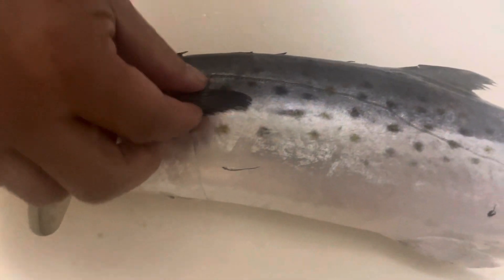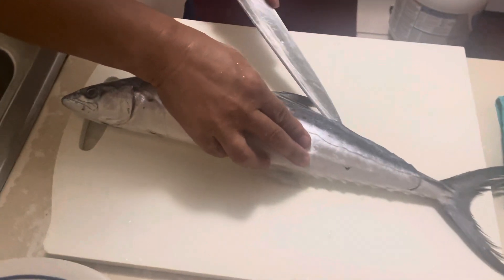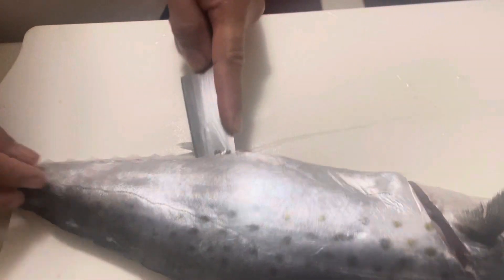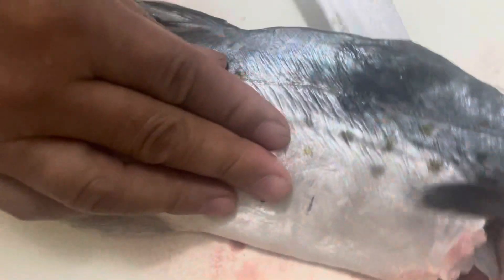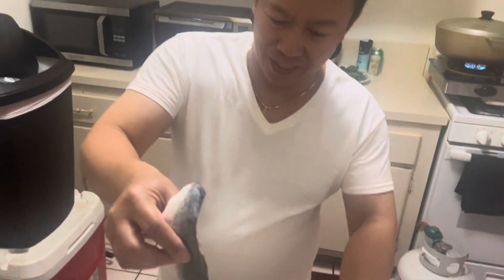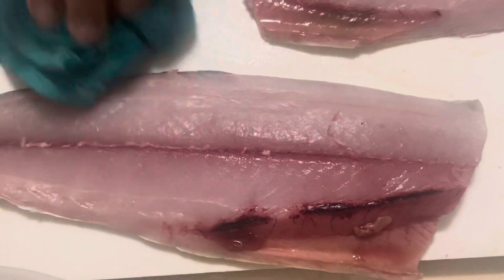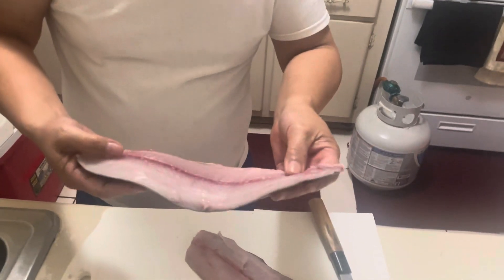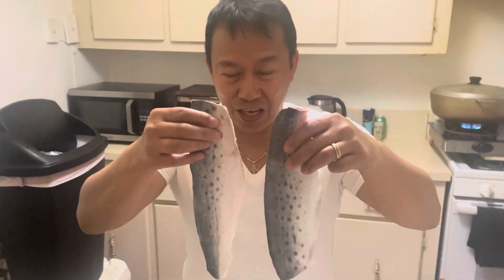Yummy fresh macarell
Fresh macarell #2024